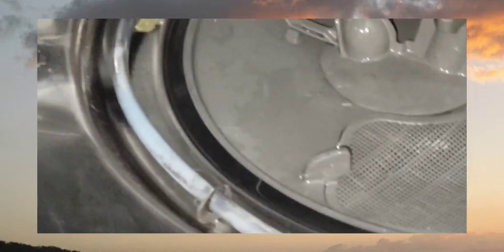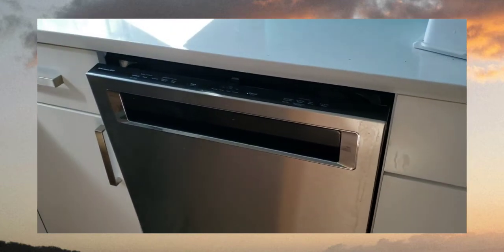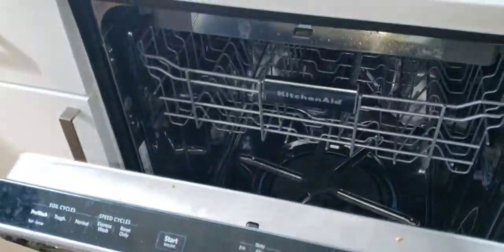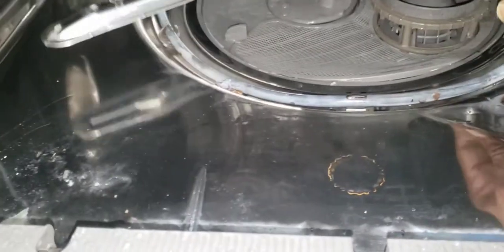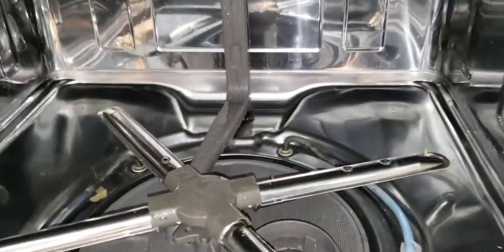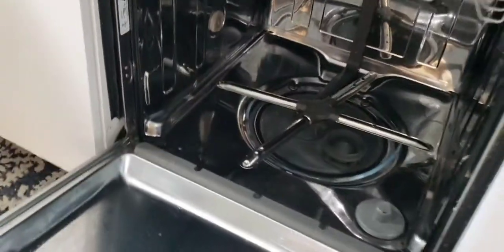🆘️ 2yrs ☠.. NO PART .. No REPAIR / buy New/ no Choice.. all appliances.. non Repair Trend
KitchenAid namebrand... But a Whirlpool design... PARTS

NO PARTS NO REPAIR
FORCED TO BUY NEW.

APPLIANCE REPAIR TREND.

LINKS OF APPLIANCES ISSUES

(Worst to Best reliability)

(Compressor Failed).

(Icemaker Freezing)